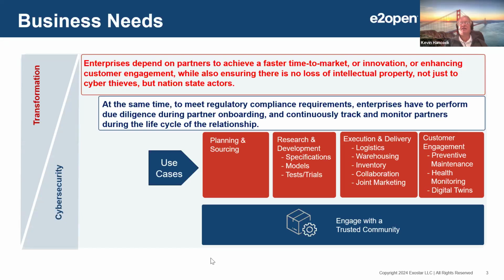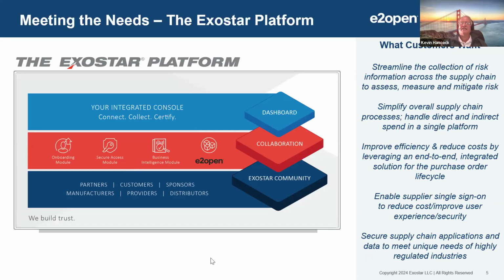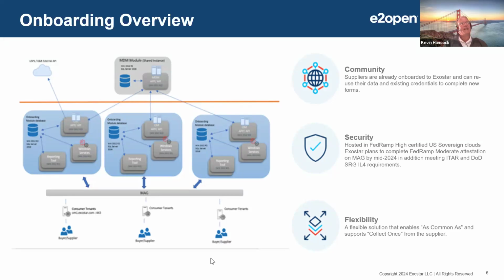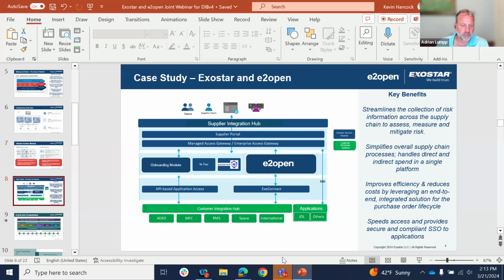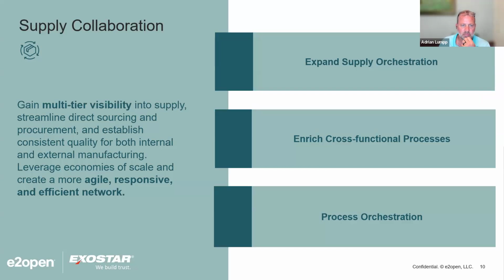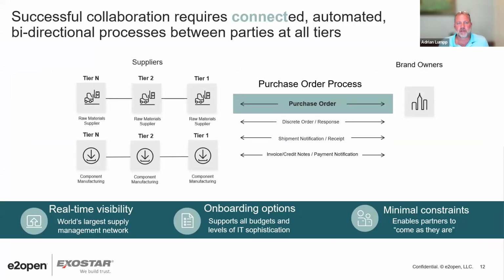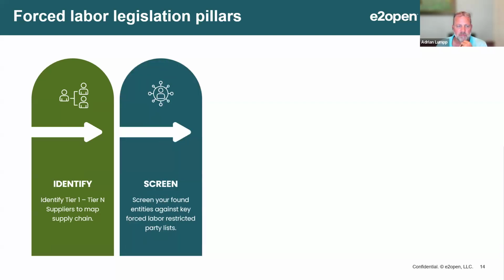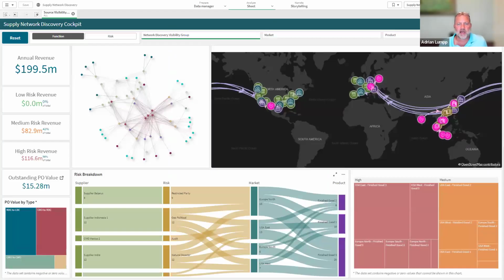How to Minimize Risk Across Your Supply Chain | Exostar and e2open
Learn how you can work securely with your supply chain partners using The Exostar Platform—a compliant, integrated console with secure supply chain applications.

This solution connects you with a community of pre-vetted organizations and users in highly regulated industries, including aerospace and defense (A&D), life sciences, healthcare, and banking, financial services and insurance.

Kevin Hancock, Director of Solutions at Exostar, is joined by Adrian Lumpp, Enterprise Solution Principal from e2open. Exostar partners with e2open to provide end-to-end visibility and control to tackle today's A&D supply chain challenges.

00:00 – 00:48 Introduction
00:49 – 01:49 Supply Chain Needs Overview
01:50 – 03:34 Exostar Community
03:35 – 06:12 The Exostar Platform
06:13 – 08:58 Onboarding Module Overview
08:59 – 10:09 Secure Access Module Overview
10:10 – 13:16 Exostar and e2open – Case Study and Overview
13:17 – 25:07 Supply Collaboration Challenges and Solutions
25:08 – 26:37 Supply Network Discovery Dashboard
26:38 – 28:34 Question and Answer Period